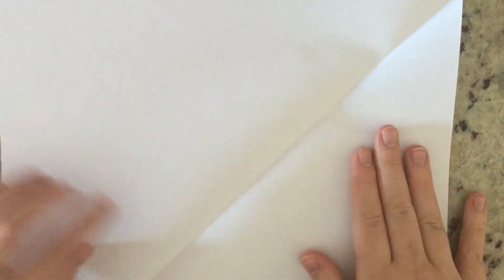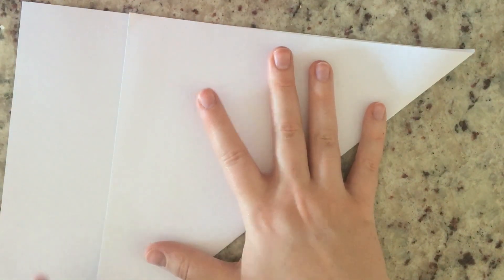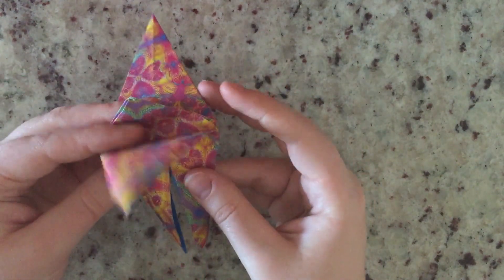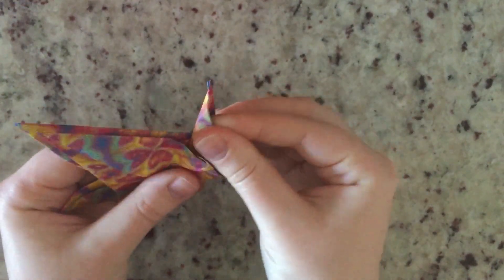Crafts at Home: Origami Crane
Follow along as Carlene shows you how to make an origami crane.